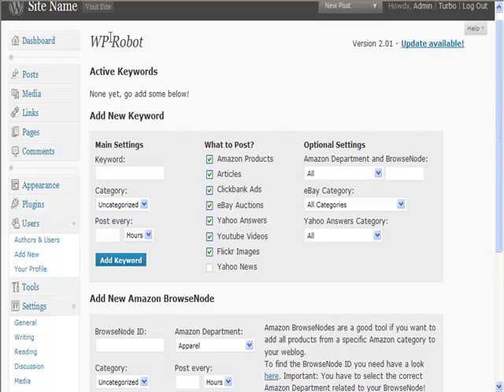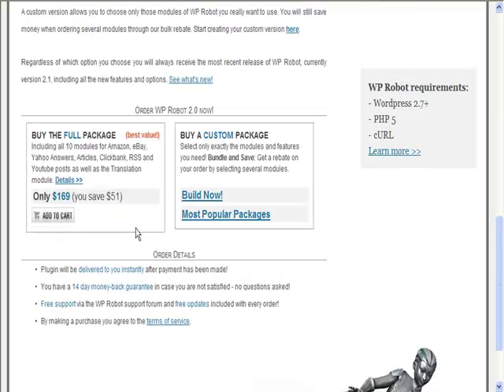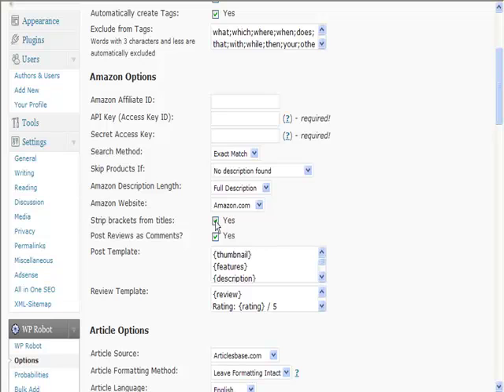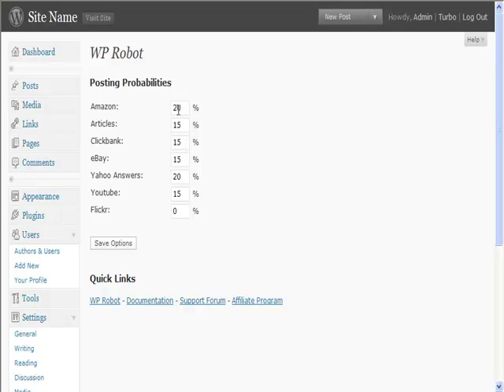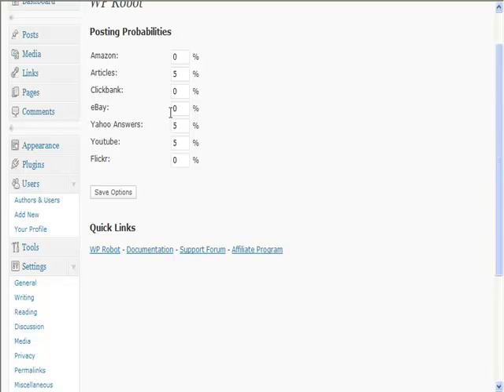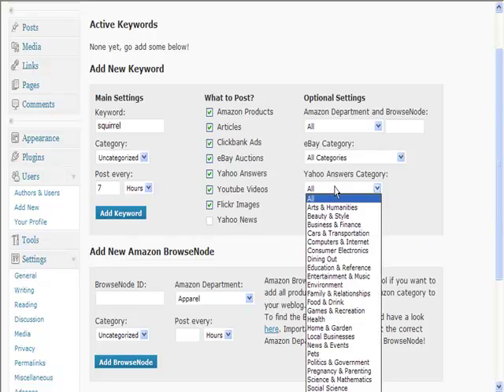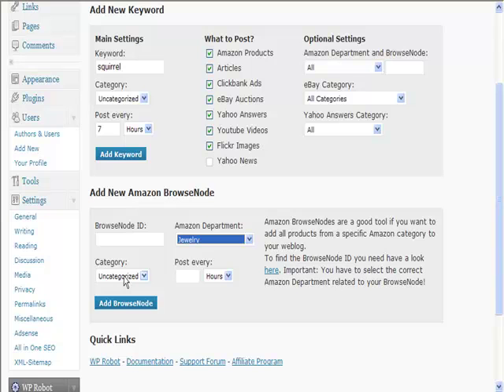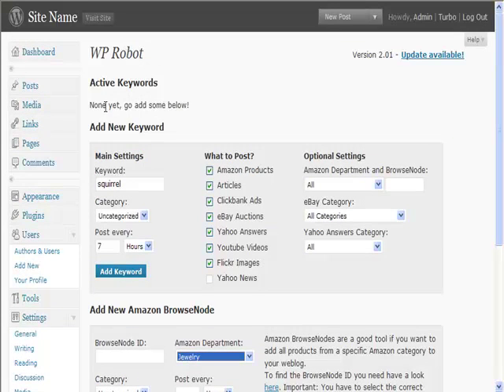Wp Robot Configuration